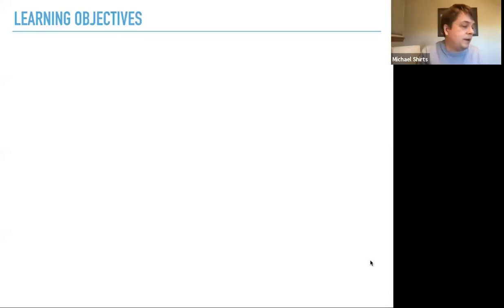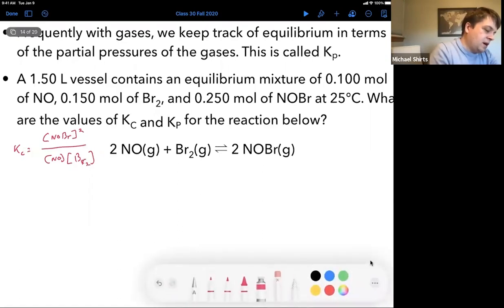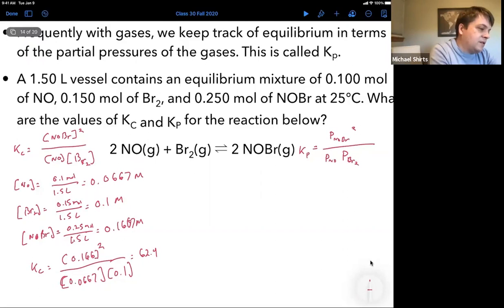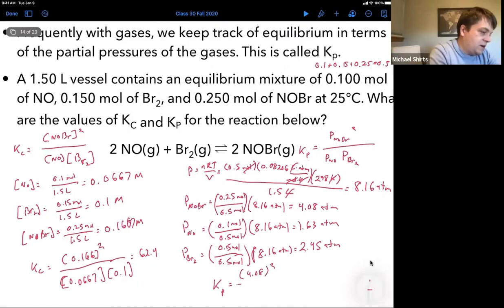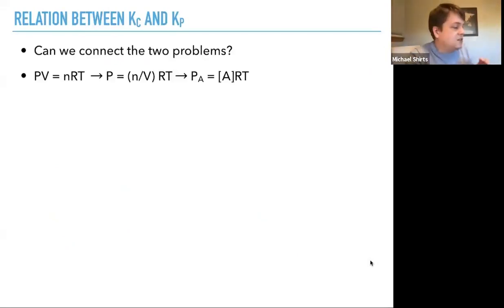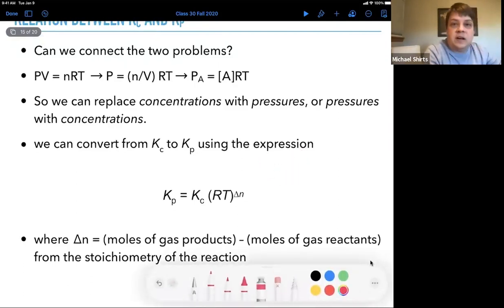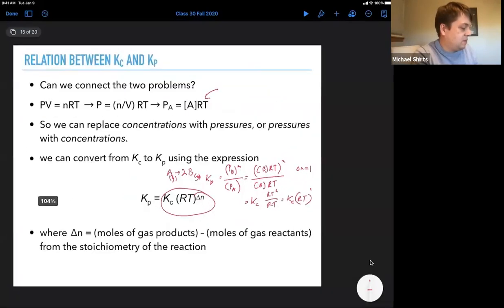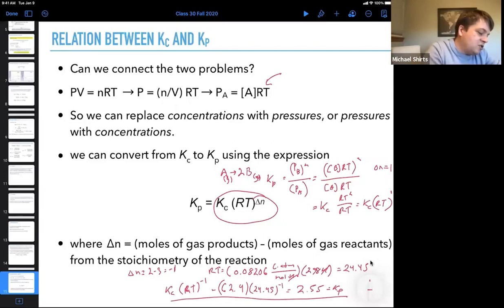Equilibrium Constants Kp and Kc - General Chemistry - Michael Shirts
Different ways of writing the equilibrium constant - Kp and Kc